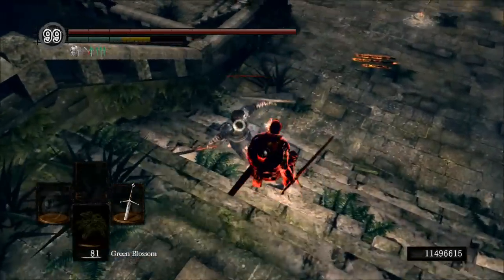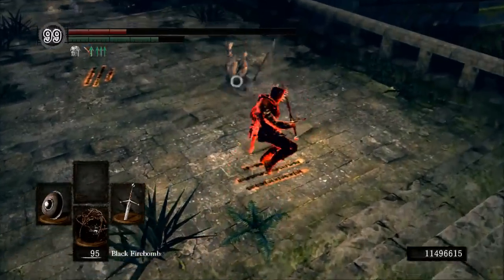Dark Souls Weapon Showcase: The Claymore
Same rules as last time, vote for the comment with the weapon name you want and i will do them in order from highest to lowest!

If you enjoyed the intro music then be sure to check out the band here!